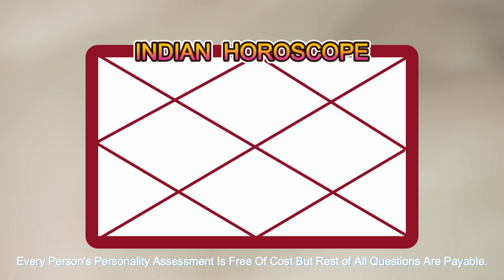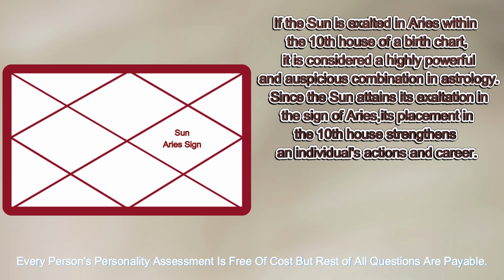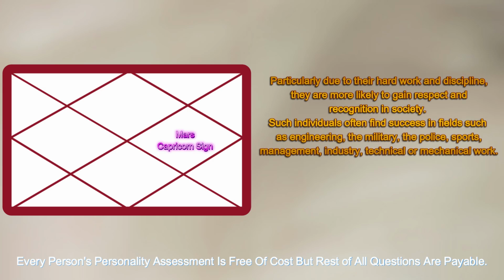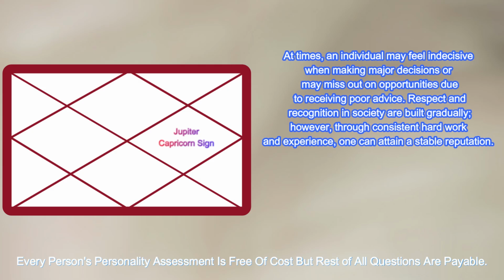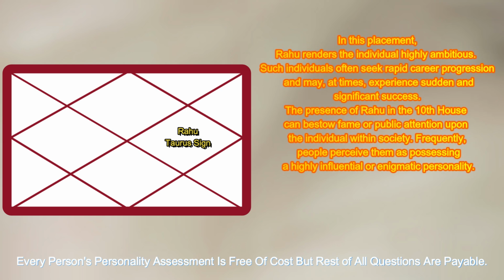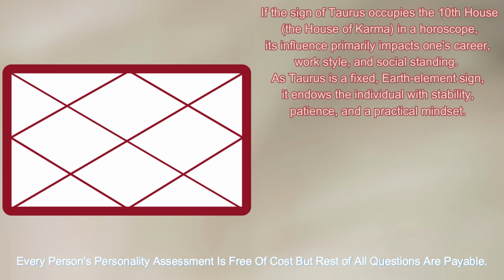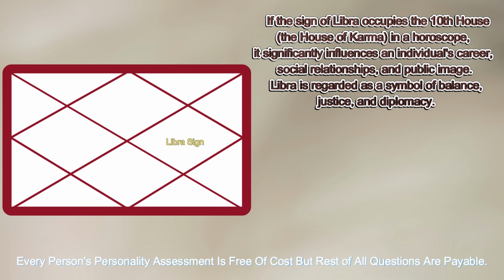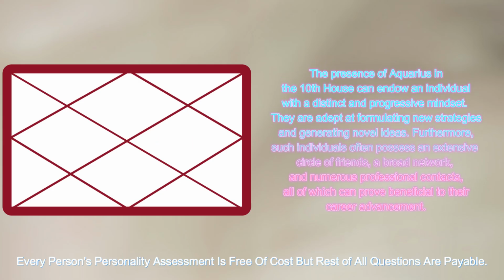10th House Of Horoscope (INDIAN ASTROLOGY)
Welcome to this INDIAN ASTROLOGY channel dedicated to Indian (Vedic) Astrology, explained clearly in English for people around the world.
Based on the ancient wisdom of India and the philosophy of “Vasudhaiva Kutumbakam” – The World Is One Family, this channel aims to make astrology simple, practical, and meaningful for everyone.

Here you will learn about birth charts, planets, zodiac signs, karmic patterns, and spiritual guidance using authentic Vedic astrology principles.
This channel is created to educate, guide, and inspire learners globally, regardless of culture or background.

This channel teaches Indian (Vedic) Astrology in simple English for people worldwide.
Learn about planets, birth charts, zodiac signs, karma, and life guidance based on authentic Vedic astrology and the wisdom of Vasudhaiva Kutumbakam – The world is one family.